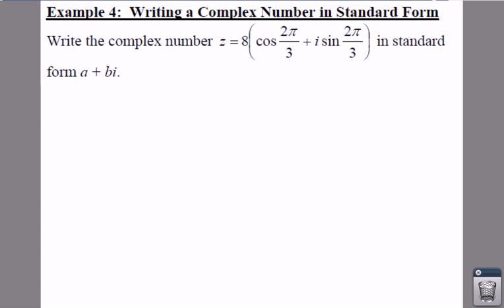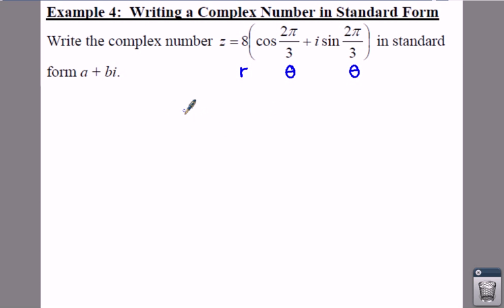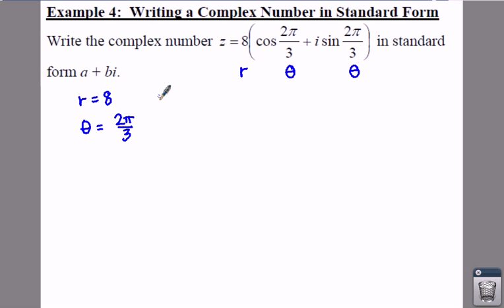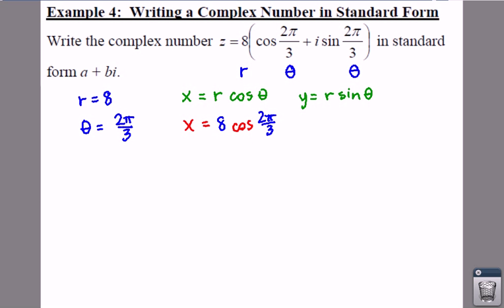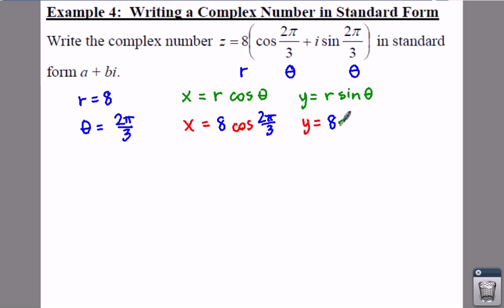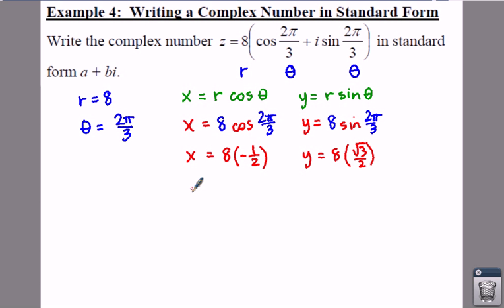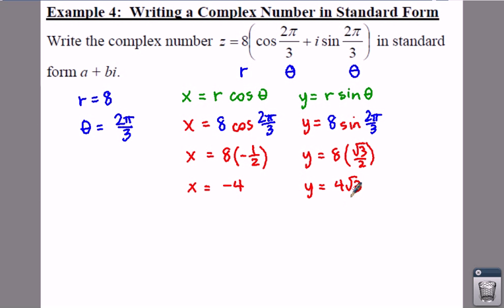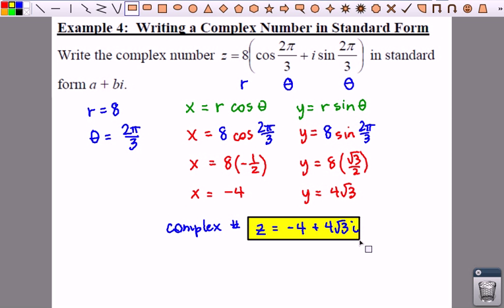PC: 6.5 Notes: Example 4 - Writing a Complex Number in Standard Form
Some times it is beneficial to turn a complex number in trig form into a complex number in standard form.  Here you can use x = r cos(theta) and y = r sin(theta).  Don't forget your imaginary part is in front of the imaginary number "i".